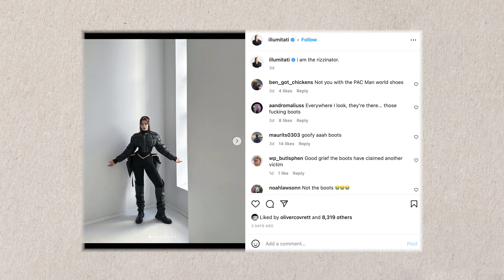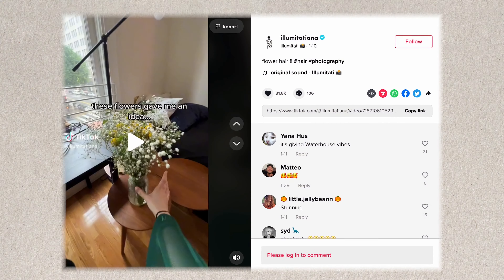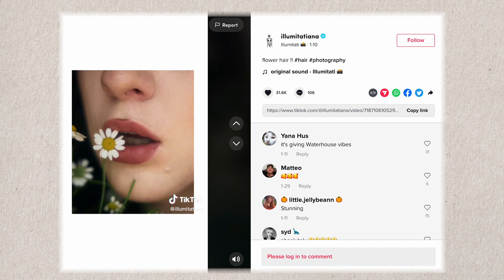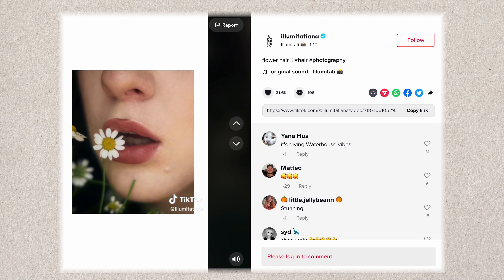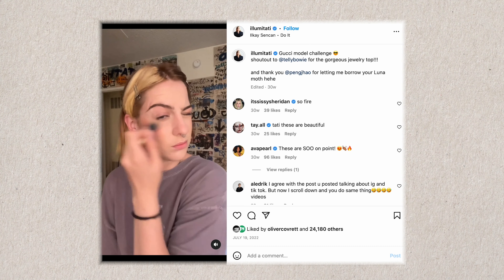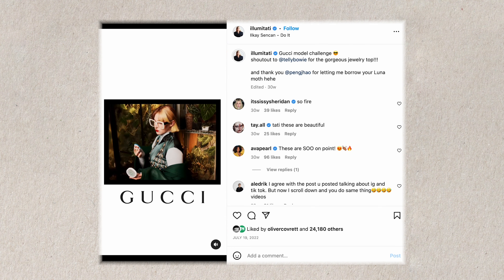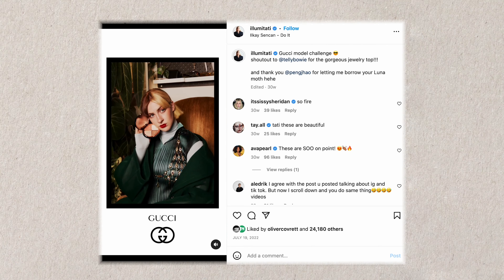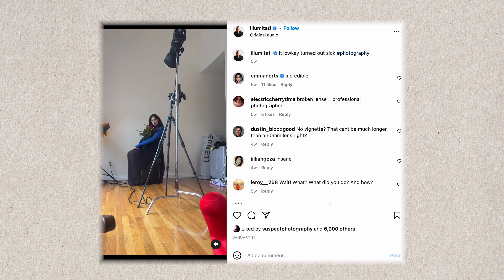5 Must-Know Social Media Tips for Photographers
Portrait photographer Tati Bruening shares her strategies that every photographer needs to know to market their business via social media, such as Instagram or Tik Tok.

0:00 Intro
0:17 Aspect Ratio
0:38 Your Audience
1:25 Content Ideas
2:21 Foster a Community
3:15 Posting Frequency
3:39 Final Thoughts